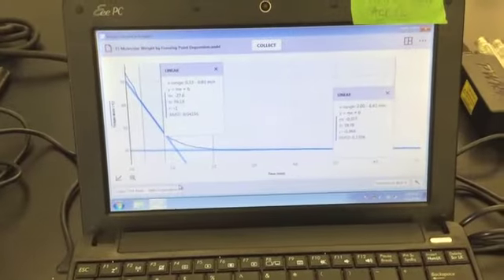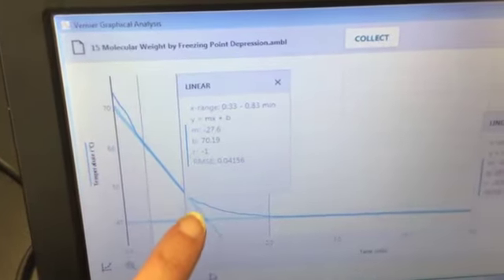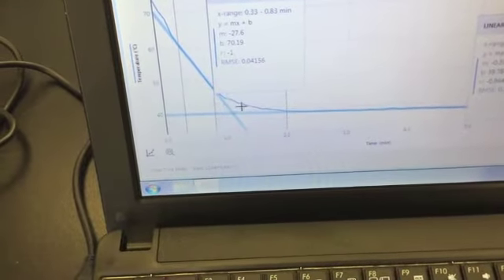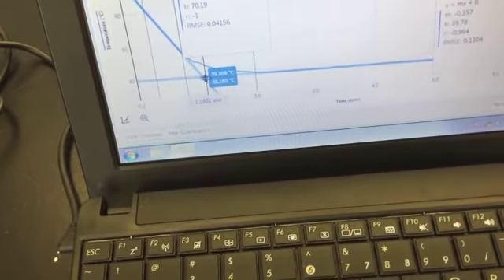Trial 1 Data Collection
Trial 1 collection of freezing point data for mixture of benzoic acid in lauric acid.